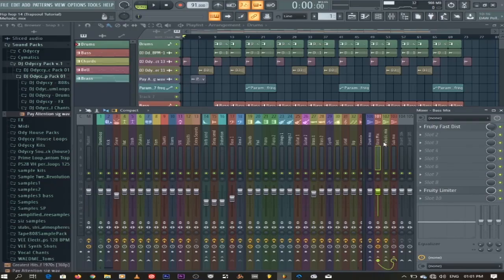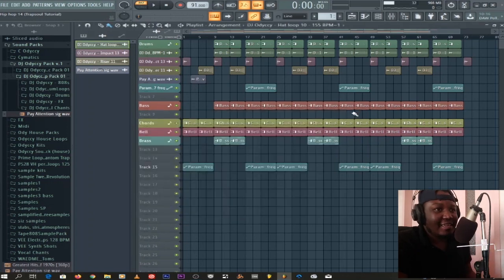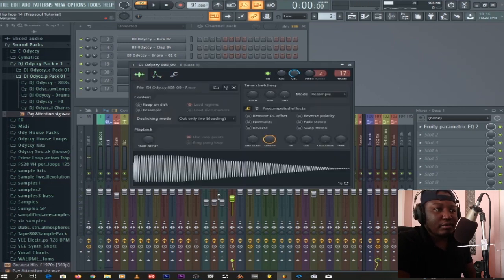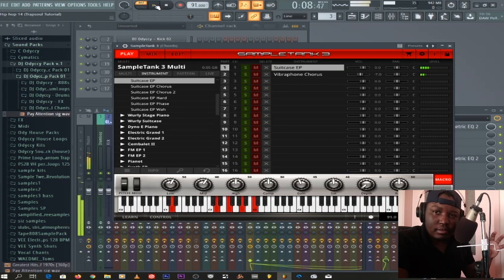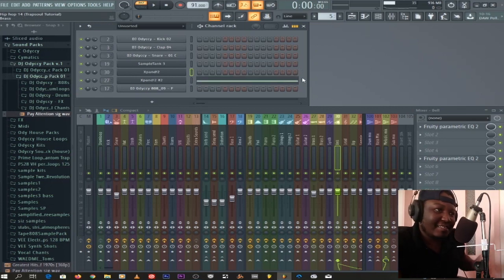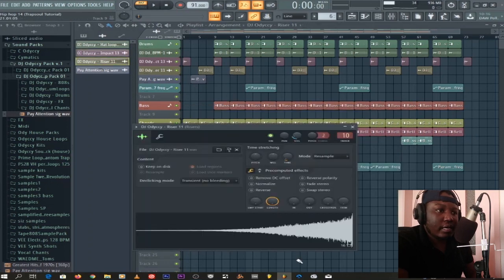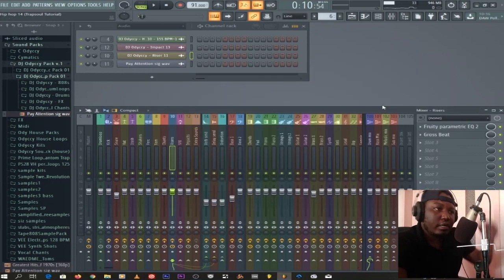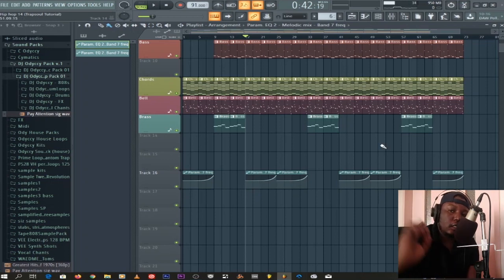FL Studio Tutorial | How I made this insane trap soul beat (rnb)